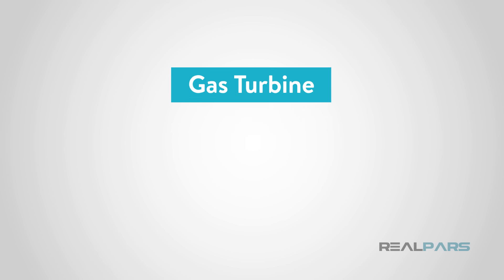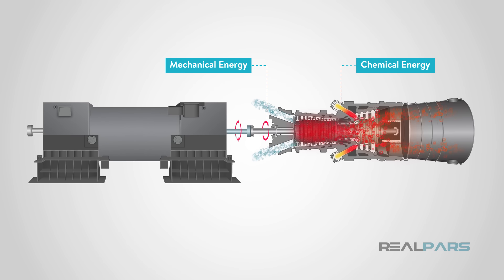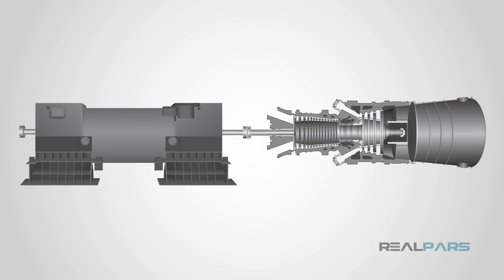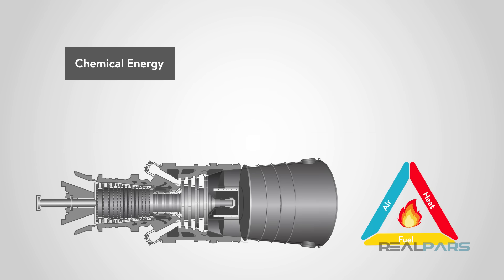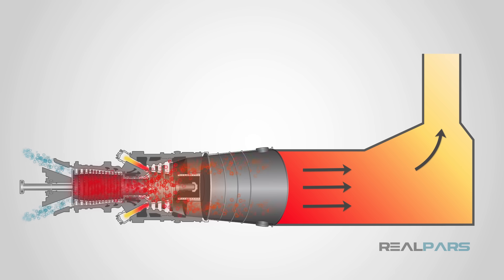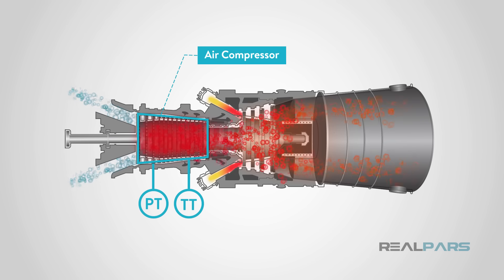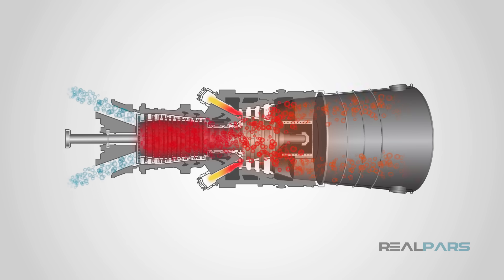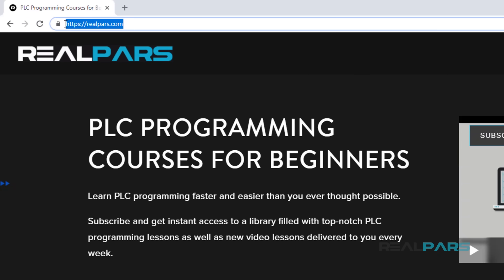What is a Gas Turbine? (For beginners)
Two of the most common applications of Gas Turbines in modern industries are Turbo Generators and Turbo Compressors.

We try to approach a Gas Turbo Generator (GTG) to better feel the subject.

In a Gas Turbine Power Plant, there’s a Generator which is an electrical machine. But to generate electricity this generator needs a Prime Mover which for my example is a Gas Turbine.

Gas Turbine transforms the chemical energy in the fuel (i.e. natural gas or the similar fuel) into mechanical energy.

The mechanical energy generated by the Turbine exit shaft is then transferred through a gearbox to the Generator’s shaft. Now my generator can create electrical energy.

This primitive form of electrical energy normally has a low or medium level of voltage and to better manage the power loss in transmission lines, this voltage should be increased by step-up transformers.

Such transformers give an adequate level of voltage to the electrical energy to be transmitted through the transmission lines and delivered to the grid.

After this brief overview of a sample Gas Turbine application, I’m going to dig down into the Gas Turbine mechanism in more detail.

First, imagine a rocket in which some fuel is going to burn and create a high-pressure exhaust gas. Based on energy conservation law, the chemical energy of the fuel is transformed into mechanical energy in the high-pressure exhaust gas.

When a rocket is fired, the thrust of this exhaust gas moves the rocket forward. This amount of rocket science is enough for me and now suppose I fix the rocket body with a robust mechanical structure to prevent its movement.

What will happen? The high-pressure exhaust gas should be released and it will have no way but backward!

Now keep this structure in mind and imagine I put a set of turbine blades in the path of this high-pressure back-fired exhaust.

You see that the release of mechanical energy which is mostly in a “linear” backward direction will mostly transform into kind of “rotational” movement of turbine shaft and so far I’d say it’s a big success, i.e. transforming the chemical energy of fuel gas into rotational mechanical energy of turbine shaft.

Now I have a “Prime Mover” for my generator in the above power plant example. Also, this prime mover concept can be used in different applications like turbo compressors or the likes.

Now that I got the basics of Gas Turbines, let’s focus on a modern Gas Turbine and its components.

Most likely you know about “Fire Triangle” or “Combustion Triangle” which illustrates the necessary ingredients of fire or combustion, i.e. “Fuel”, “Air”, and “Heat”.

To transform the chemical energy of the fuel gas into mechanical energy, the fuel should be burnt in the “Combustion Chamber” of a gas turbine, so I need air and heat added to the fuel.

Air is let into the gas turbine through “Air Intake” and mixed with a proper amount of natural gas. The Air/Gas ratio is determined based on the specific heating value of the gas and quality of the air, amount of moisture, altitude from sea level and so on.

Now an ignition system steps in and makes the initial sparks, so hereby heat is provided. When the fire is established and stabilized in the combustion chamber, the ignition system will be put out of service.

The most critical process in normal turbine operation is to manage the combustion and produce a proper amount of high-pressure exhaust gas. This exhaust gas is applied to the turbine blades and after rotating the turbine shaft, conducted to the exhaust stack.

This was the simplest way to address major parts of Gas Turbines and as one of the most sophisticated man-made machines, a Gas Turbine deserves more elaboration.

Also, there are different technologies which some manufacturers use as their proprietary technology and were not considered in this video.